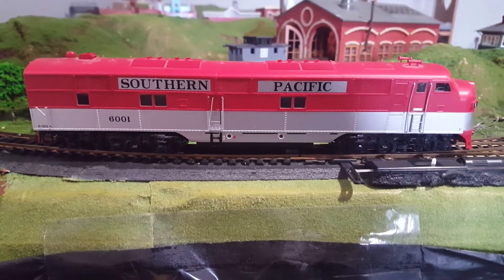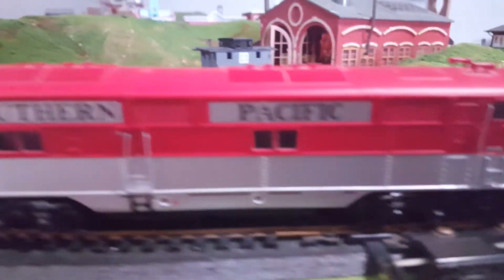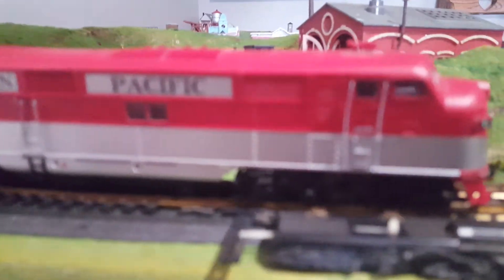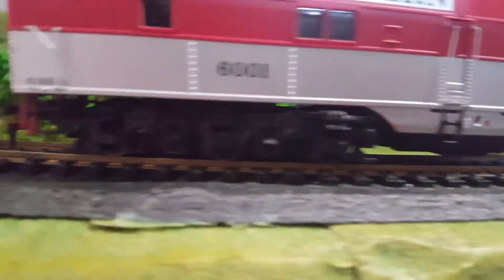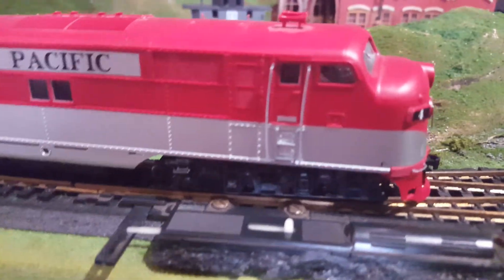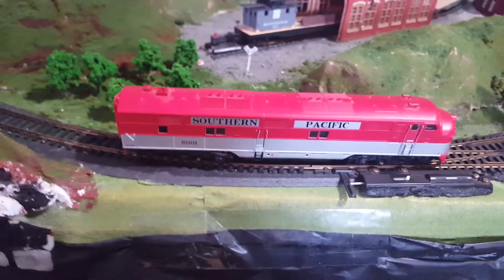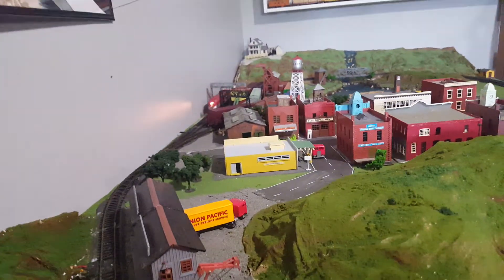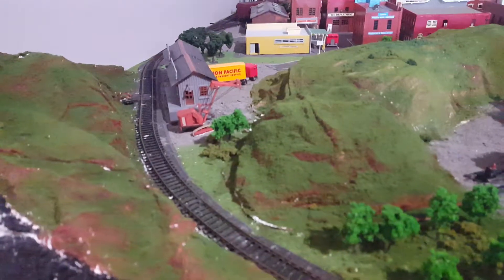Southern Pacific E9 review